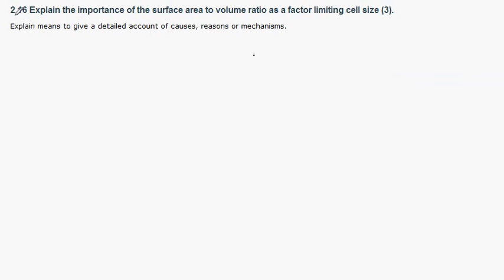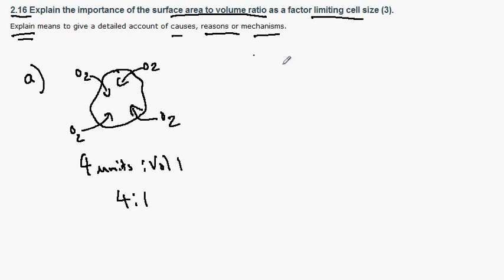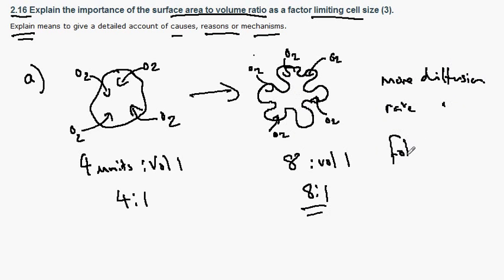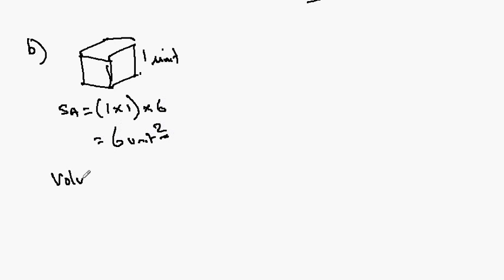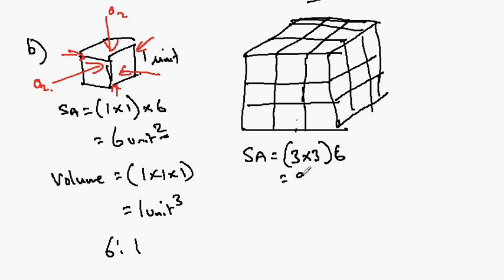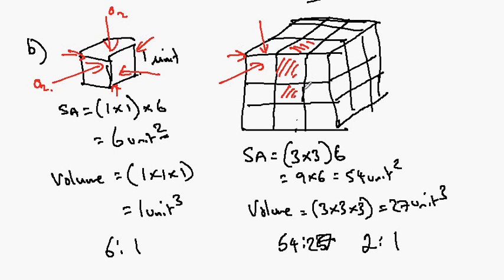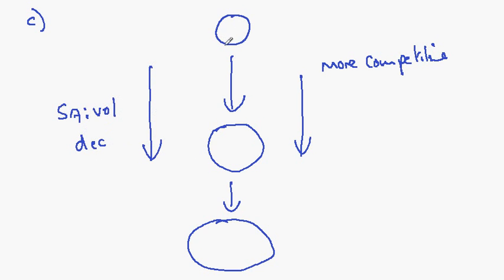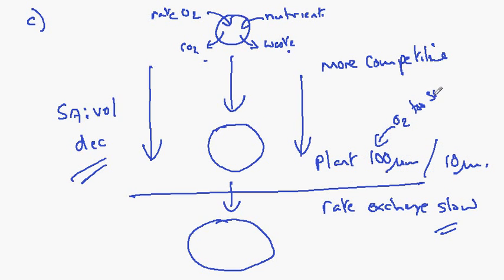2.1.6 Surface area-volume ratios limiting cell size